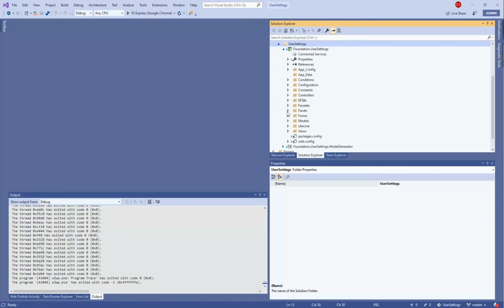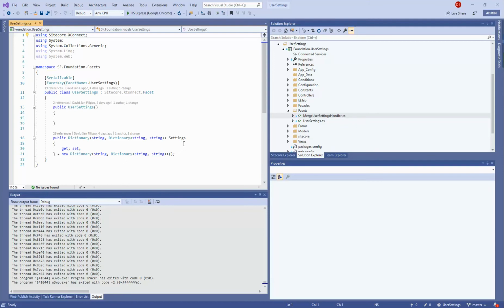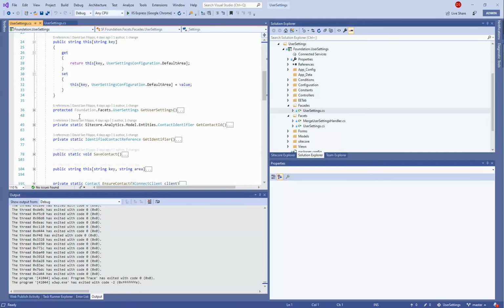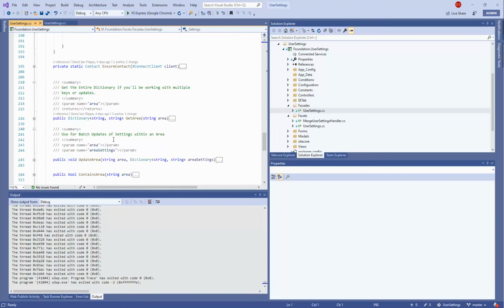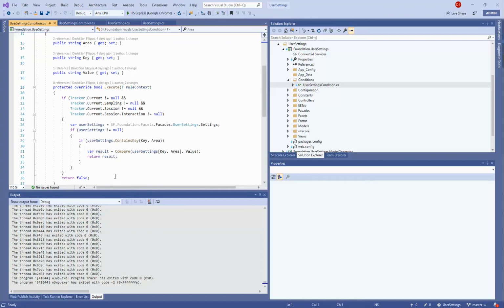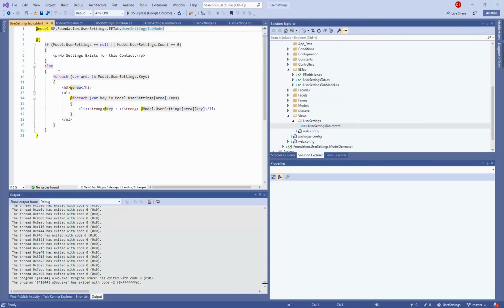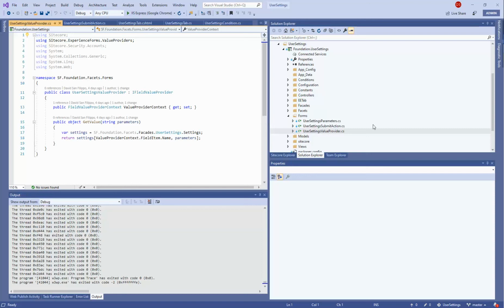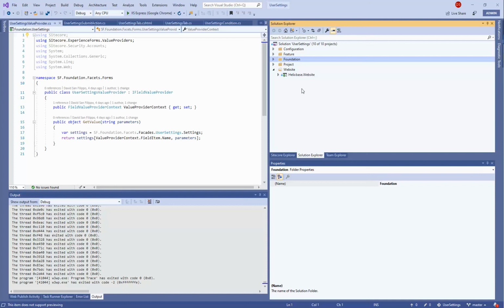User Settings Module Technical Deep dive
Technical overview of implementation of User Settings module for Sitecore than provides a generic facet implementation, with a REST api, custom personalization rules, custom Sitecore Forms Submit Action and value providers, a custom Experience profile form and a custom SXA component to capture preferences.